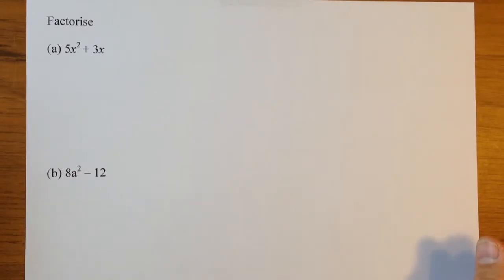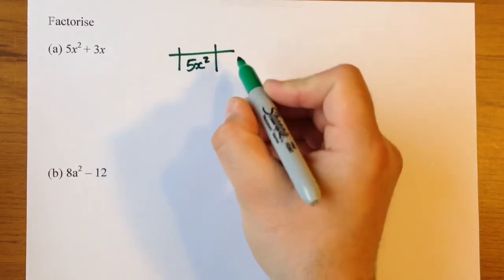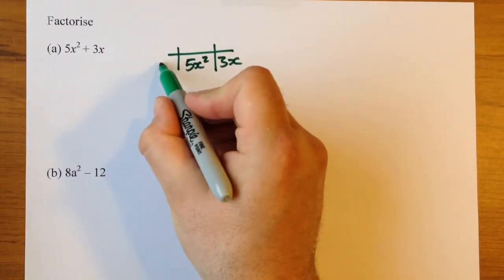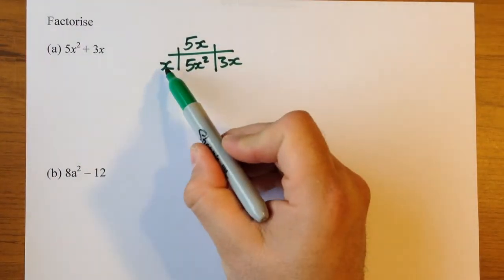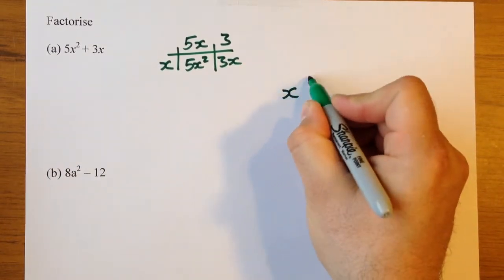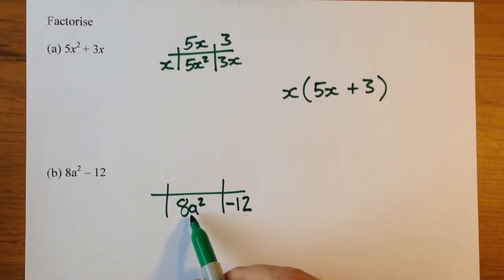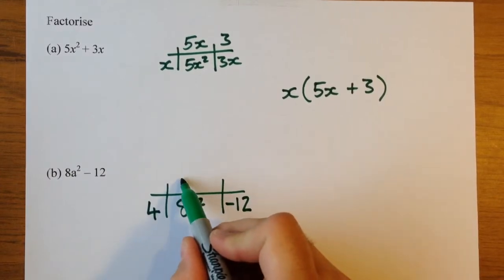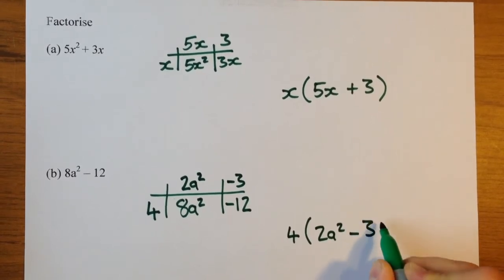How to factorise 1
This video shows you how to use the grid method to factorise a two term expression.